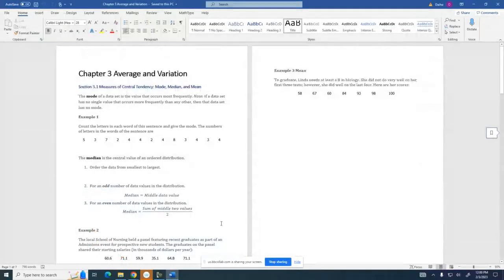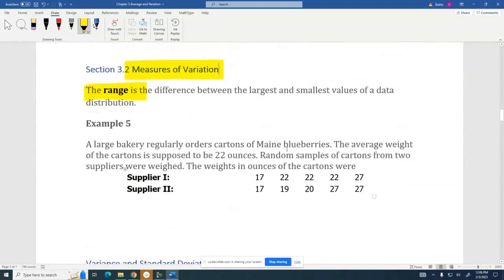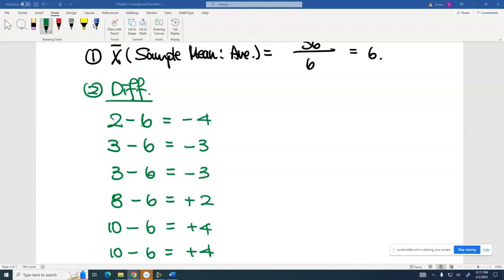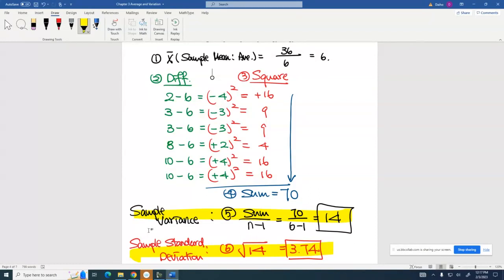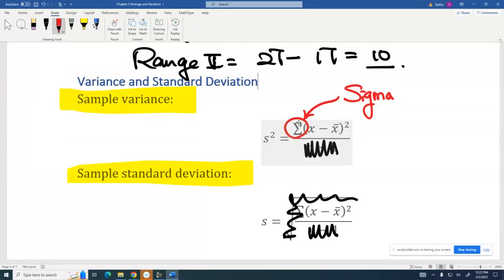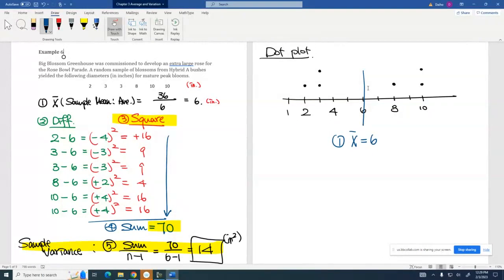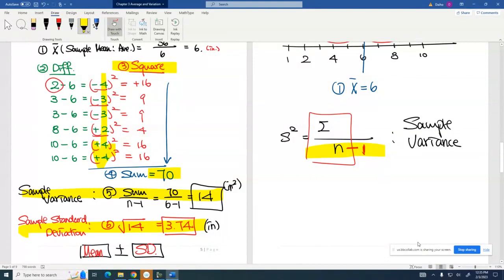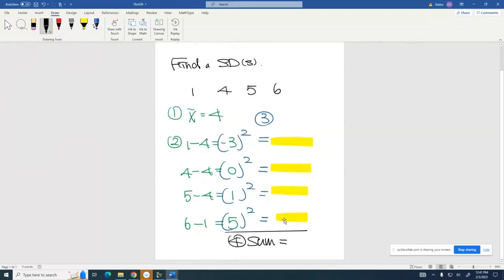STAT2503 Ch 3 SD (June 12, 2023)